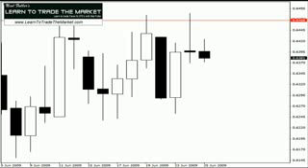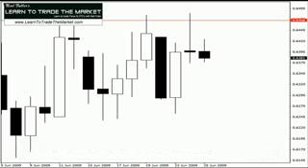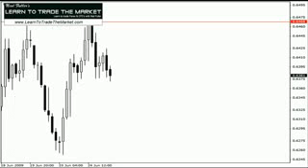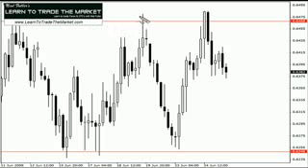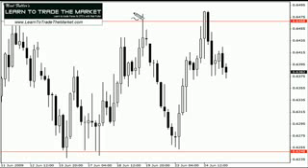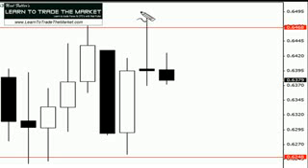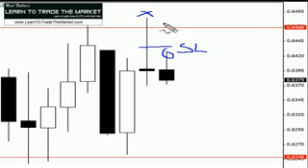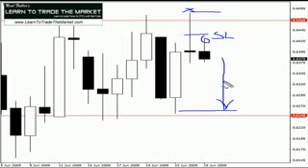Forex Training - Pin Bar Forex Trading Strategy